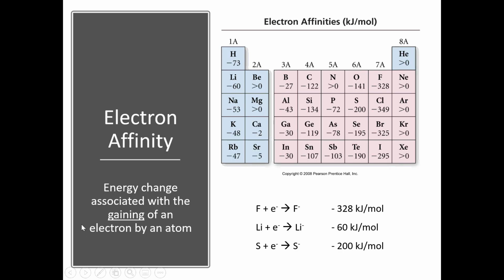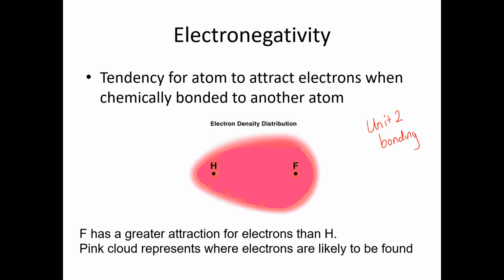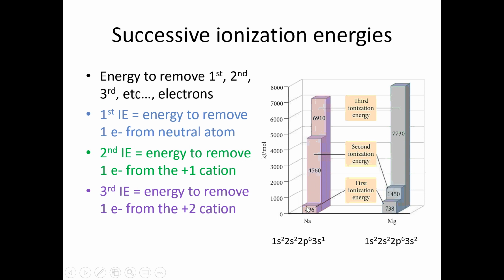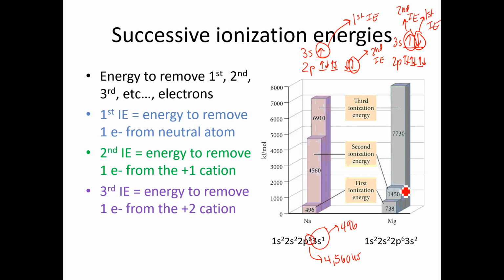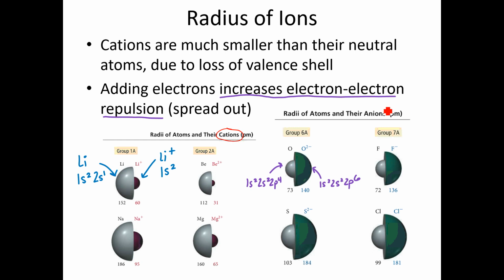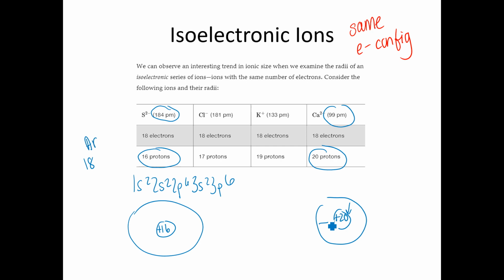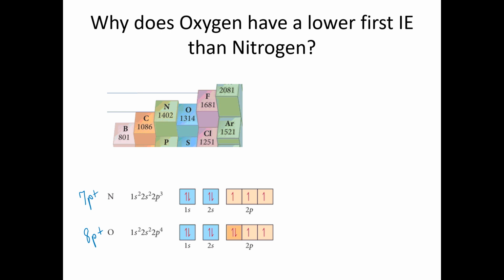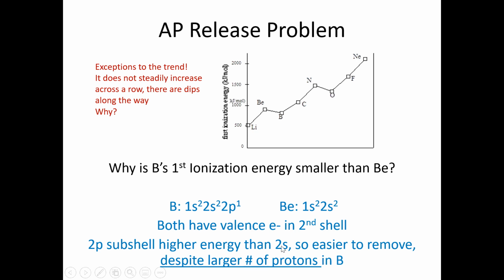Periodic Trends part 2